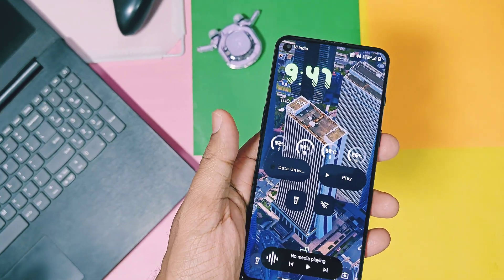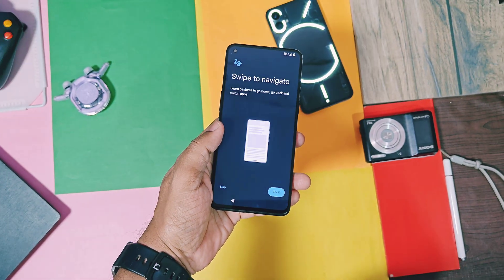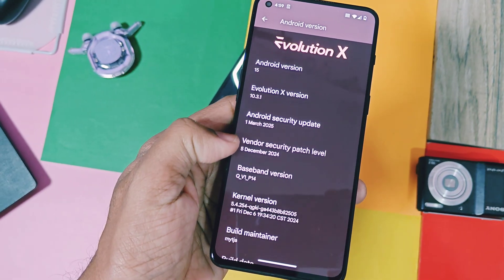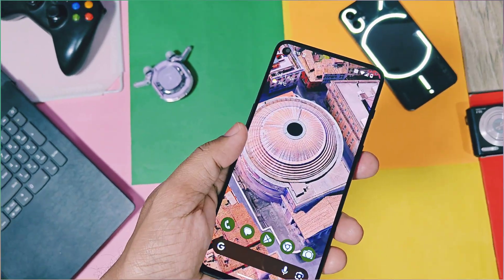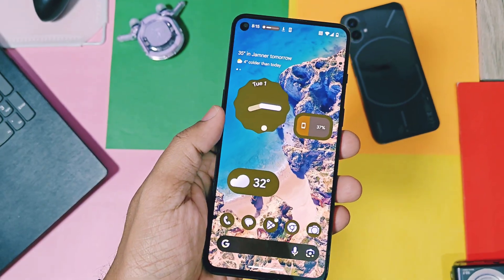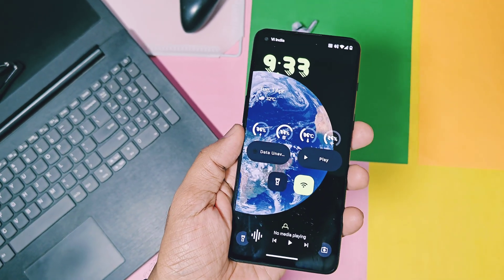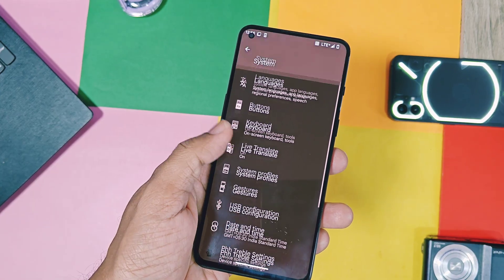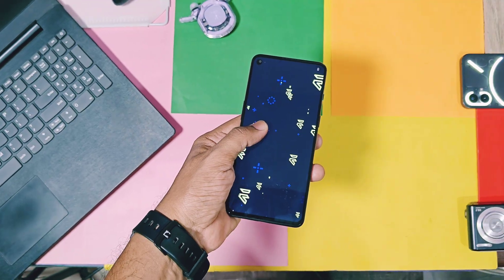Evolution X custom rom new features for any device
Hey what's up guys welcome back you are watching 4U tech. Few days before the most anticipated custom rom evolution-x released there highly customizable build version 10.3
We already reviewed that build, you csn check thta from Icard link.

That build added lots of interesting features of stock oems roms like OxygenOS 15, nothing os, pixel and ios.

EvoX team had released there new version 10.3.1 few days before. Eligible devices which are officially supported will get this update
But other devices can use its fully working custom gsi build.

Yes i said its fully working because most of major issues that we seen in old video are fixed now. Even team has added new features along with performance improvement so watch this video till the end now without further delay lets get started
Tested and working on:
OnePlus 9rt
Oneplus nord 2t
Nothing phone 1
Evolution X
Inspired by Google's Pixel devices, Evolution X offers a rich set of customization options, allowing users to tailor their Android.

Evolution-x 10.3.1 update custom gsi for android device having arm64 ab dynamic system with unlocked bootloader :

 supported devices:
Xiaomi, Google ,OnePlus ,Samsung ,Motorola ,Nothing ,Lenovo, Nokia

00:00 intro and imp info (must watch)
01:10 How to use this build on any device (must watch)
01:30 about device details and changes
02:05 New changes full working super wallpapers(must watch)
02:41 New peek display (must watch)
03:24 New progress bar in status bar(must watch)
03:47 fully working google battery widget
04:14 Major fixes done by devs (must watch)
05:02 Major bug of this build (must watch)
05:19 final verdict (must watch)
Evolution X update
Evolution-x 10 3.1
Evolution X android 15
Evolution X review
Evolution X android 15 review
Evolution X redmi note 10 pro
Evolution X for redmi note 10
Evolution X for redmi note 4
Evolution X for poco f1
Evolution X for poco m2 pro
Custom rom with features of oxygen OS 15
Custom rom with features of nothing os 3.0
Custom rom with features of IOS
Evolution X for OnePlus 7t
Evolution X redmi note 7 pro
Evolution X for poco x3 pro
Evolution X install
android 15 for sony
android 15 for Xiaomi
android 15 for realme
android 15 for fairphone